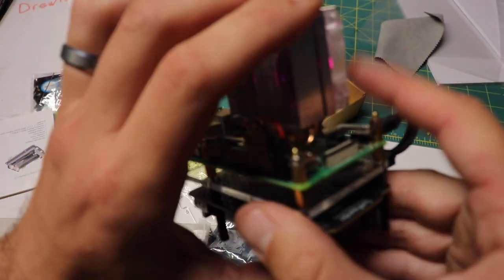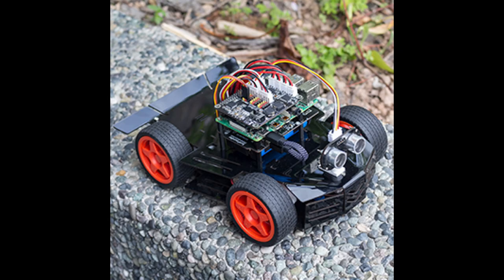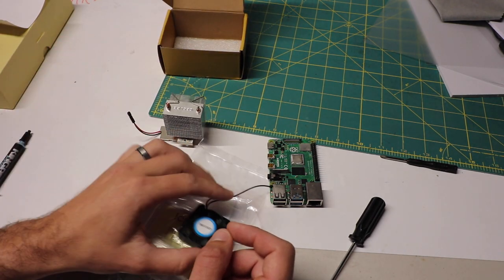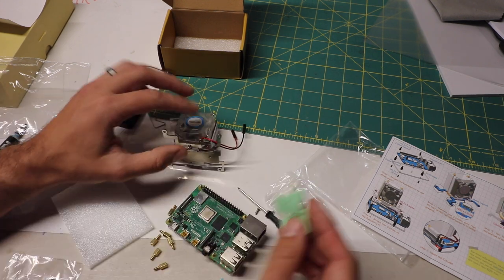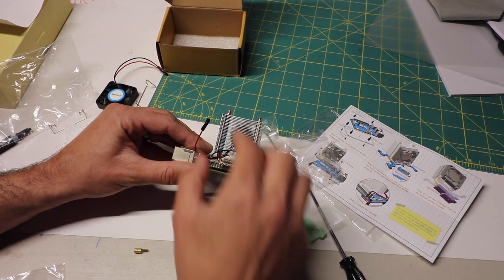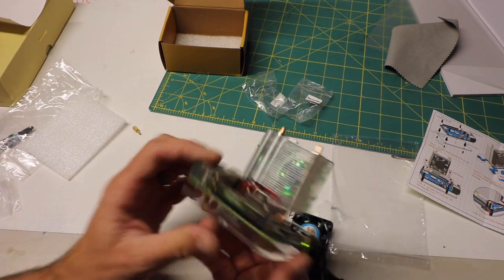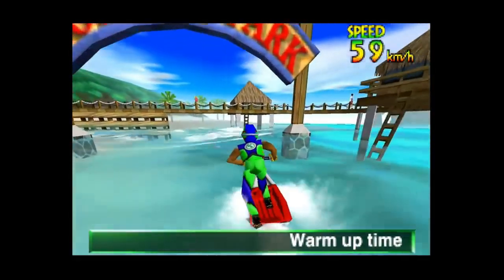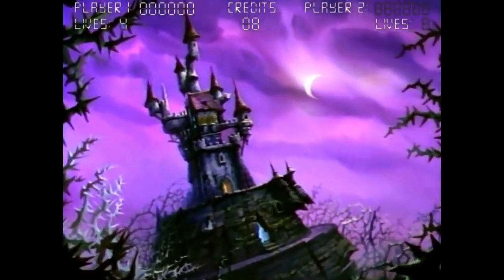Raspberry Pi Essentials - Ice Cube Tower & Pi Power UPS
Checking out Sunfounder IceCube Pi Cooling Tower and the Pi Power - Portable Uninterrupted Power Supply.

Check out my tests - They claim "around 29°C; Full Load: less than 37°C; Overclock (2147 MHz) : less than 46°C." which is true
Fan noise only Level: 22.32dBA

or Amazon

Amazon Pi Power

512gb micro sd
400gb micro sd
256gb micro sd
128gb micro sd
64gb micro sd
32gb micro sd

@00:00 intro
@01:00 Uninterupted Power Supply
@01:45 Ice Cube Cooler Unboxing and Setup
@06:57 Cooling Tests
@07:53 Final thoughts